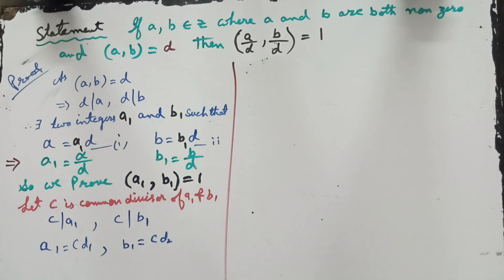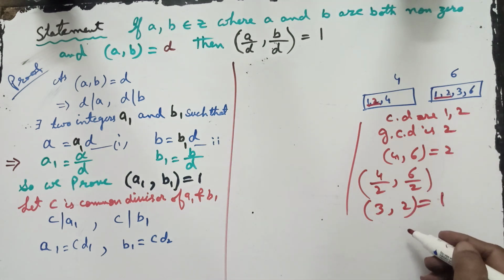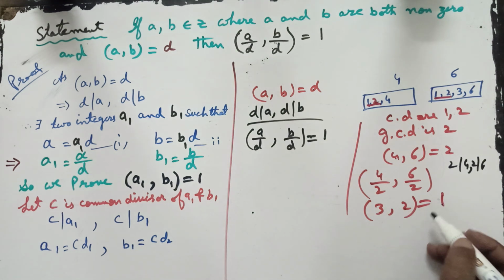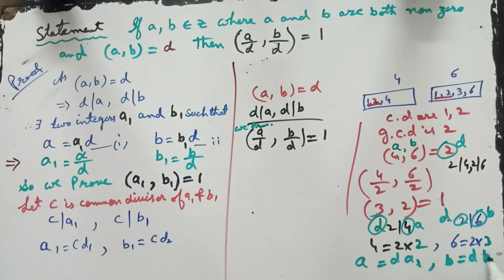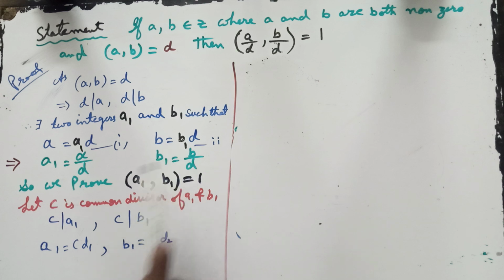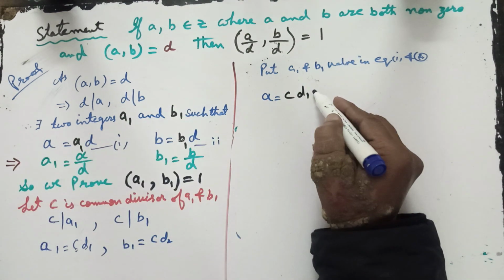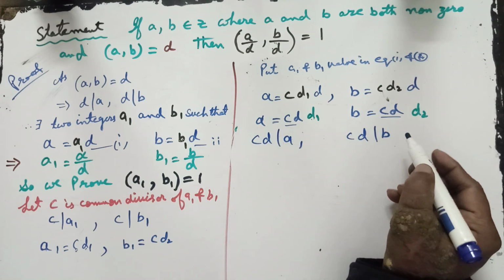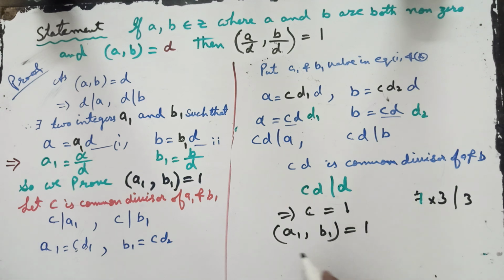Theorem Theory of Numbers|maths